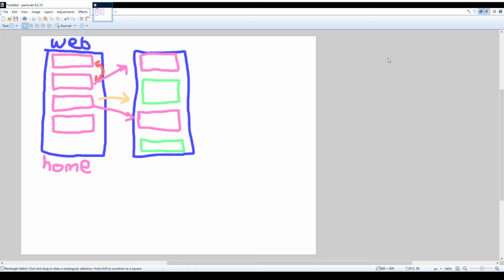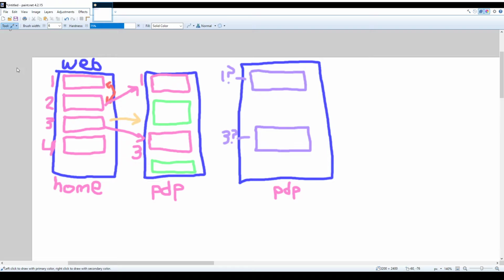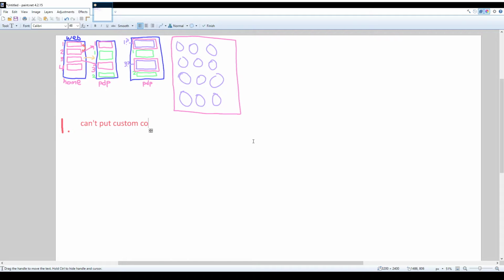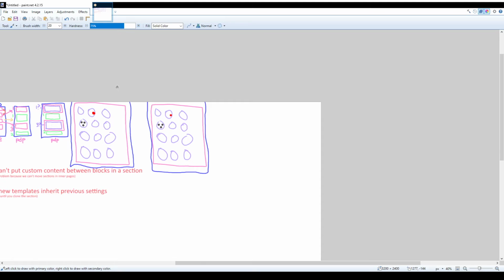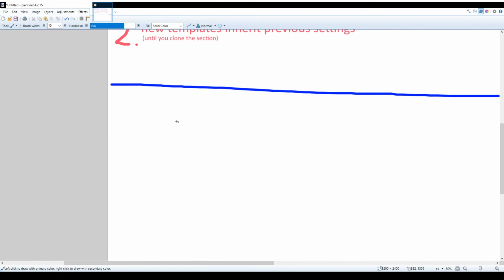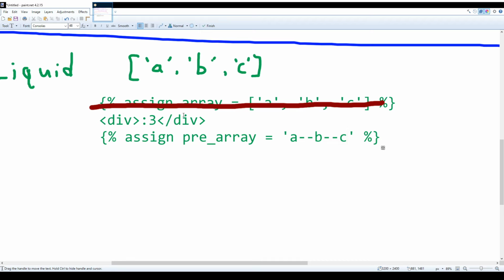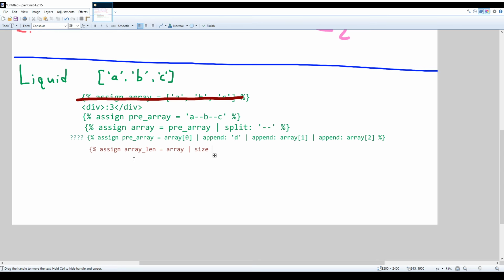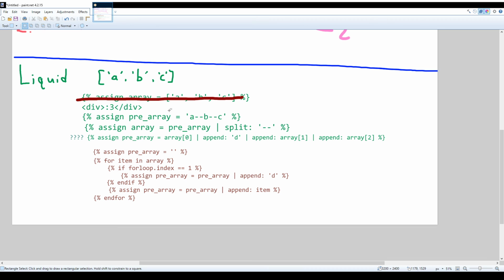why shopify sucks